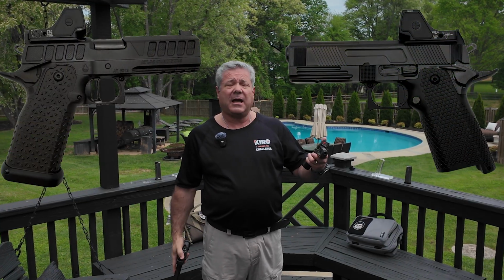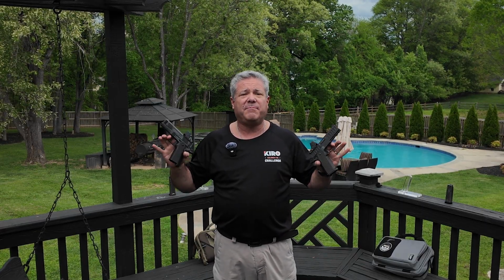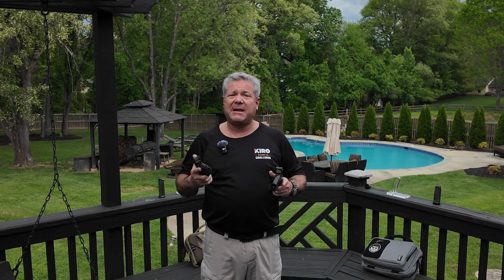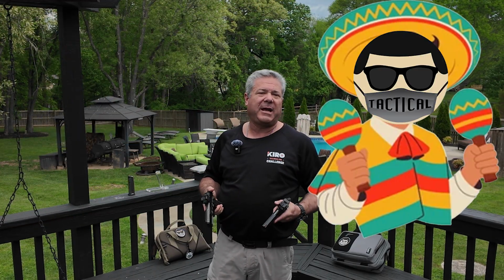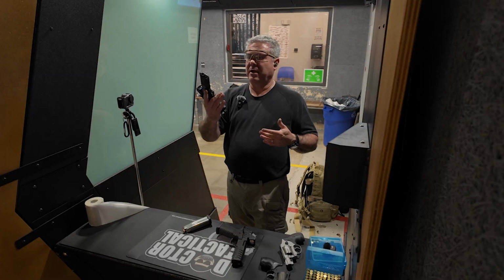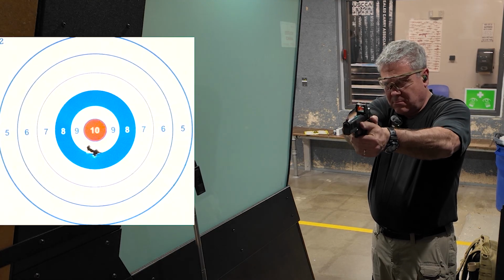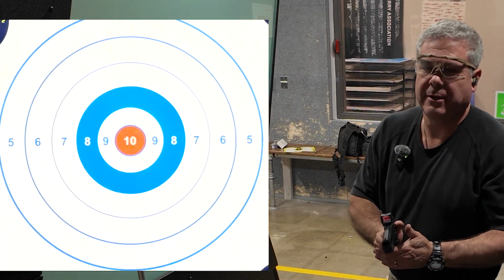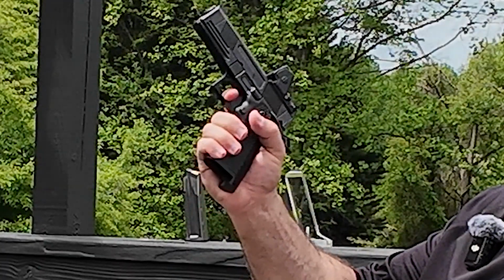The Atlas NYX & The Fowler Vanta 9K: Which One & Why?!!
DoctorTactical had the good fortune to get his hands on two magnificent pistols for today's video; the Atlas NYX and the Fowler Vanta 9K (even though he calls it the V9 model throughout the video...it is actually the V 4.25" K model, NOT the 5" V 9 model).  Each was stellar in its own right, but which would he choose and why?  If you have any experience with either of these pistols, please share you experiences, concerns etc. in the comment section.

You can follow DoctorTactical on FaceBook and Instagram:
Doctor Tactical

Doctor Tactical Instagram:  @/ doctortactical